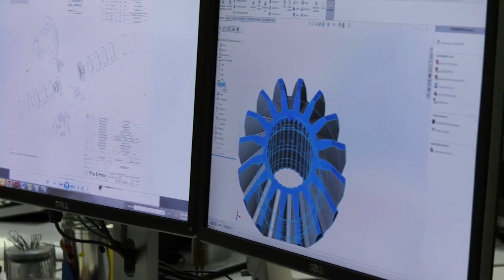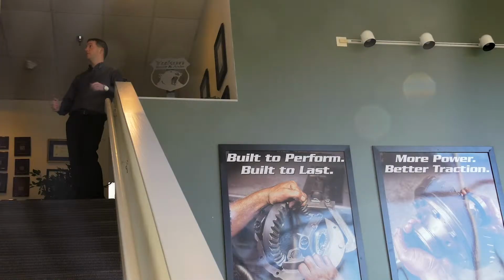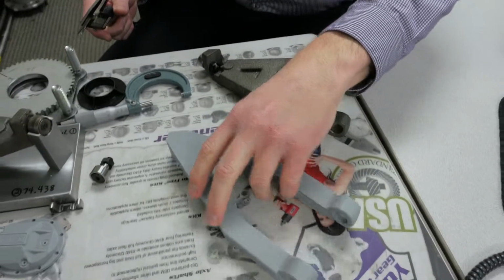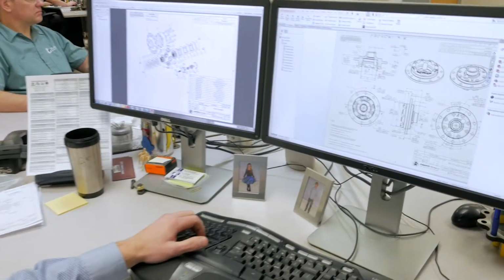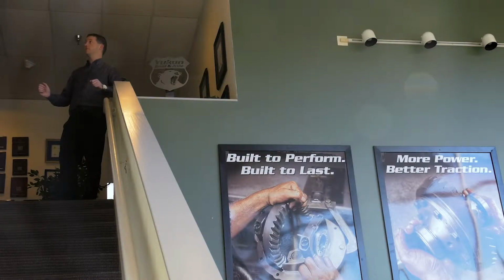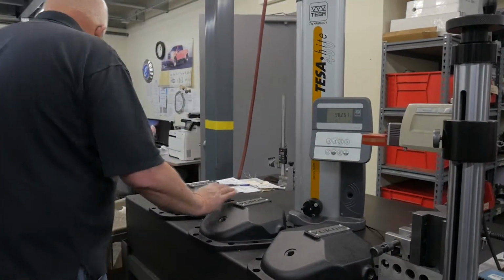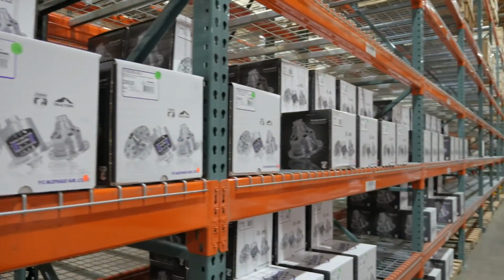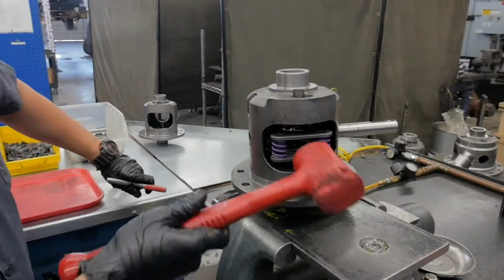Randys Worldwide | The Differential Experts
In the world of differential excellence: technology, quality & product knowledge make the difference in choice. Learn how RANDYS works to bring you the best differential products in the industry.